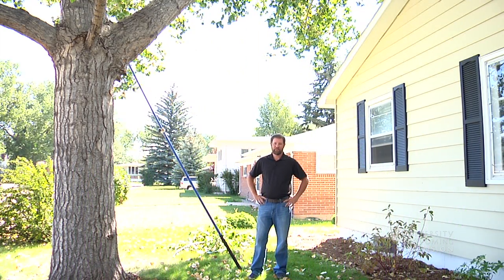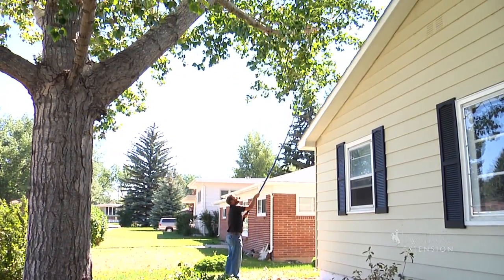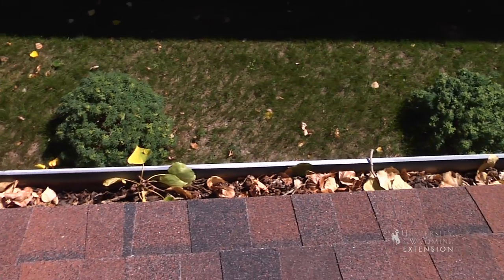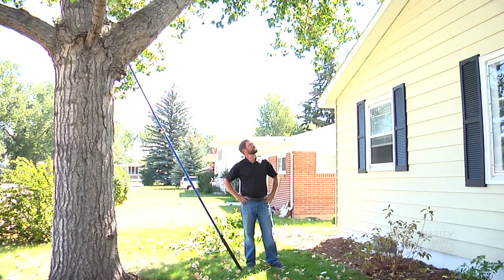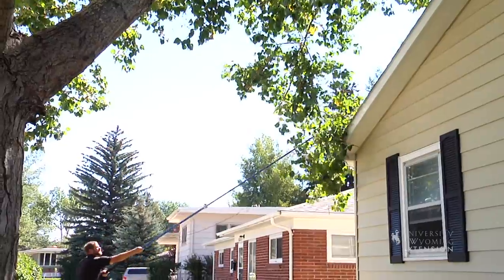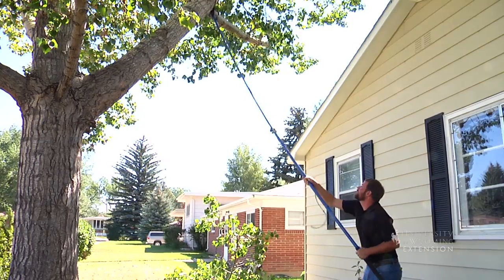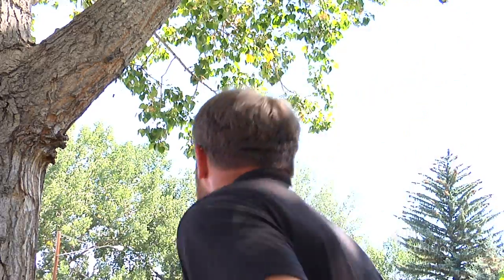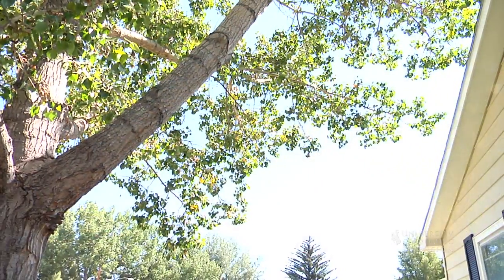Pruning for Gutter Clutter (Managing Large Trees) | From the Ground up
If you've got trees that are outgrowing their space, scratching your house, and growing over your gutters here's some advice.